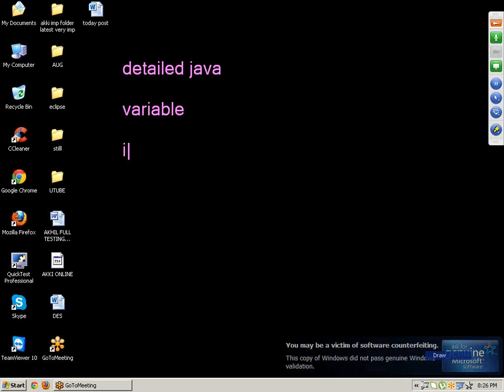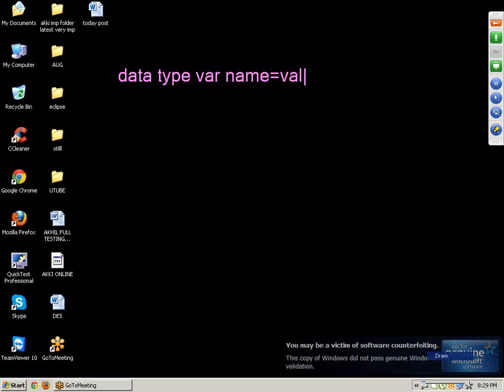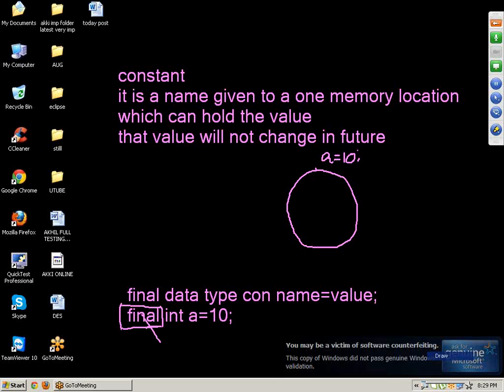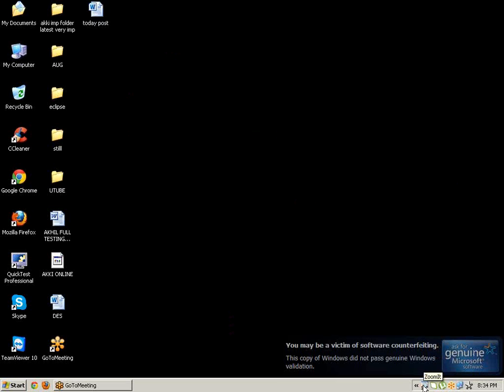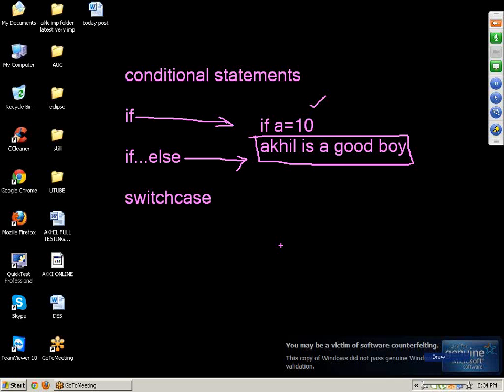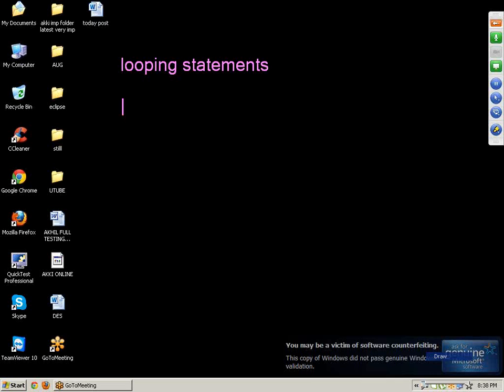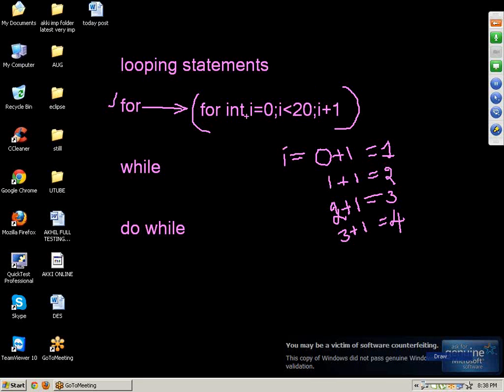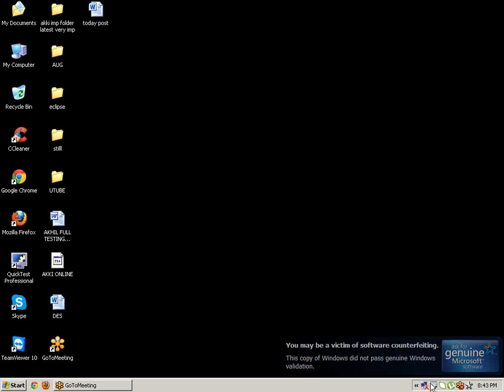JAVA BASICS,DETAIL JAVA